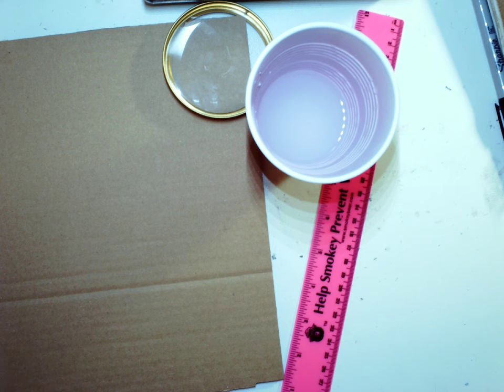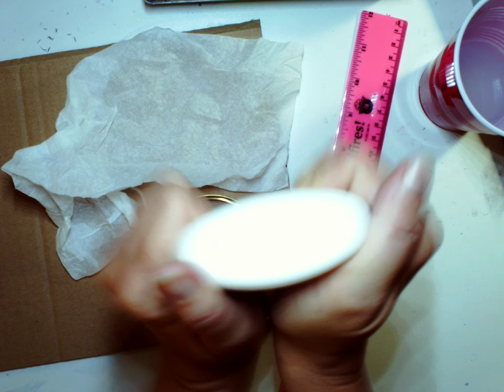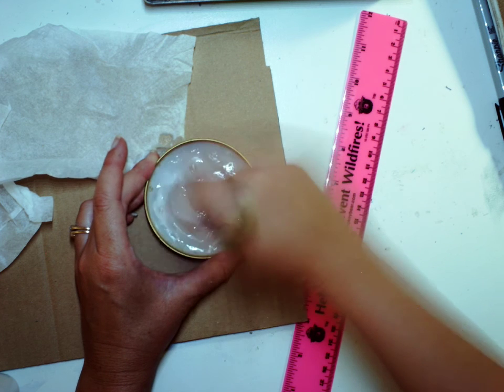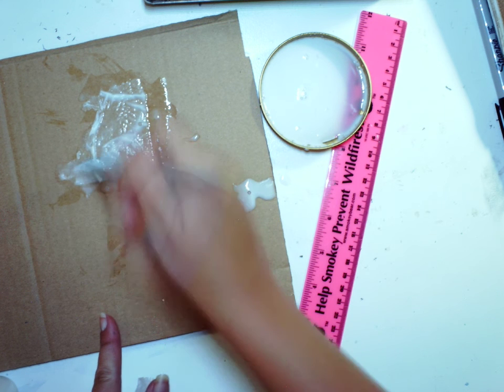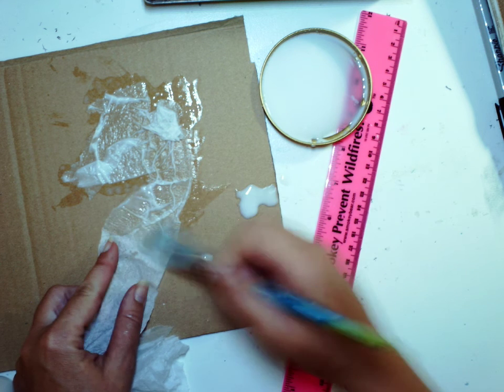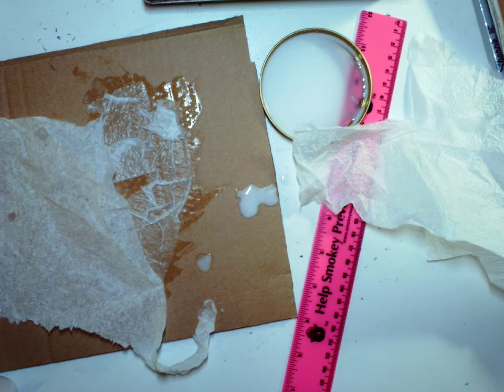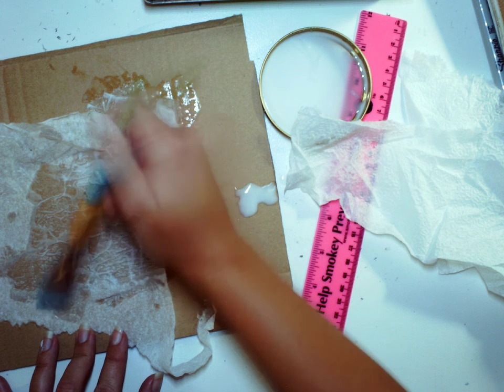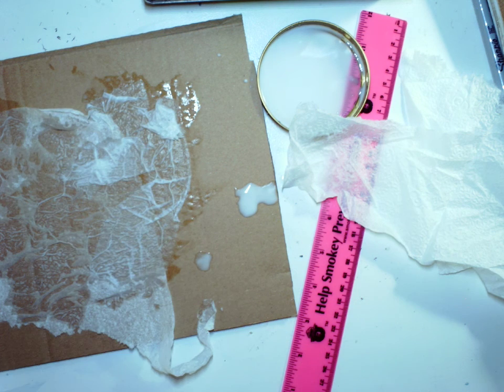Textured surface with napkins, glue, and water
lay